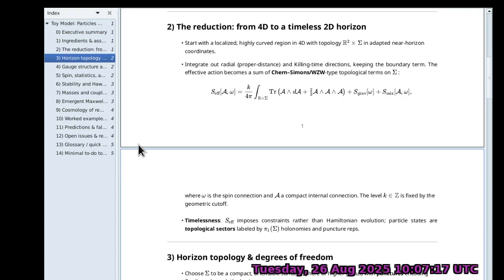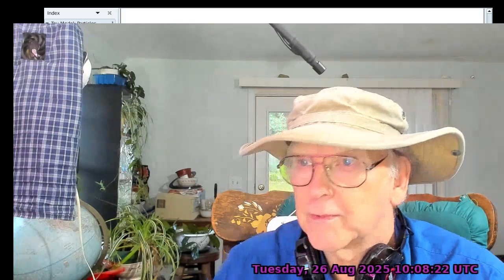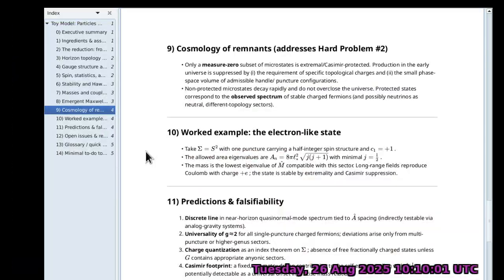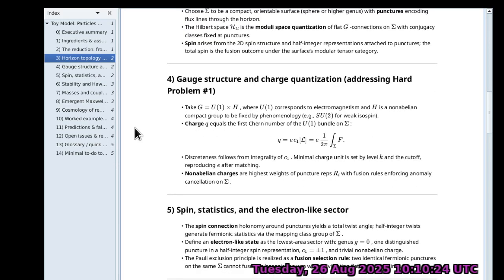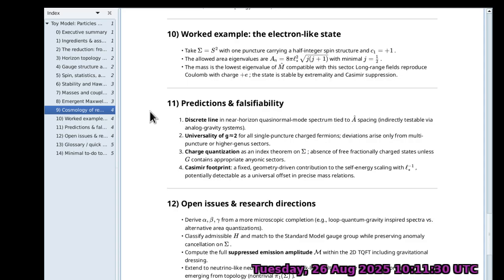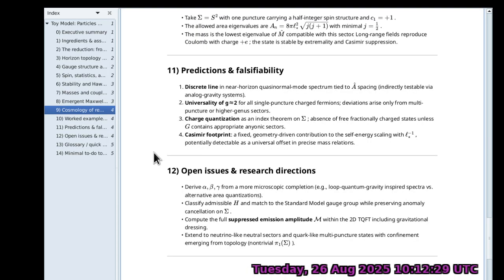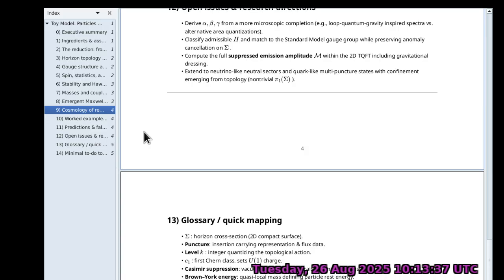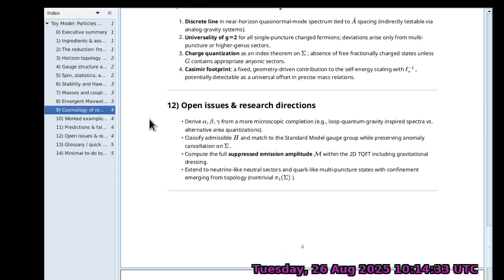HotKeys, Foxes and Einstein - Part 2 | doubletribble.com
This is a recording of a live Twitch stream of the doubletribble channel.

It was recorded on Aug 25, 2025 in New Hampshire.

HotKeys, Foxes and Einstein - Part2 | doubletribble.com

Gave a rough tutorial on how to turn the num pad on your keyboard into a stream deck. Then showed some IRL streams with an update on the fox that lives around my house. Then followed up on my previous stream about GPT-5 and quantum gravity, and showed a revised toy theory that GPT-5 did and also showed a fair-use clip from Star Trek: TNG.

English, inclusive, physics, Einstein, spacetime, OBS, Twitch, quantum gravity, Kaluza–Klein, animals, Urocyon cinereoargenteus, GPT-5

Star Trek: The Next Generation (Season 4, Episode 19, The Nth Degree)

KXQE.com,

doubletribble on Twitch,

doubletribble-yt on YouTube

mastdn.social/@doubletribble on Mastodon

May contain copyrighted material used under fair-use.

For criticism and educational use only.

Khan Academy videos

CC-BY-NC-3.0, Khan Academy

Wikipedia articles

CC-BY-SA-4.0, Wikimedia Foundation

Images/video under various CC licenses.

Ft: Missjudged and Fireproof Babies

Natural Song by Anonymous Goldfinch

public domain

Democracy Now content copyrighted by Democracy Now! Productions, Inc., used by permission.

Wikipedia images/video under various CC licenses.